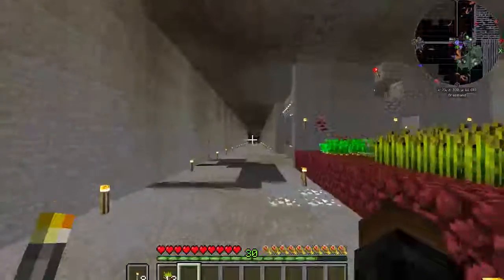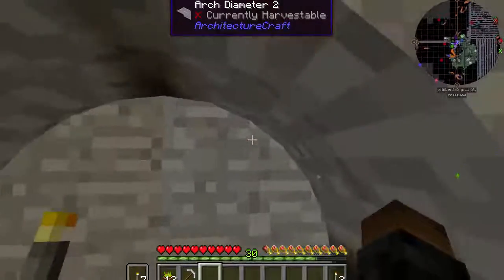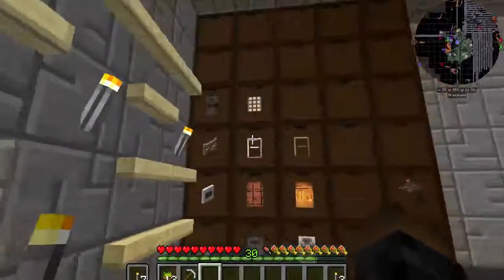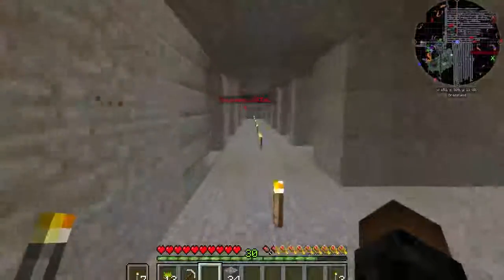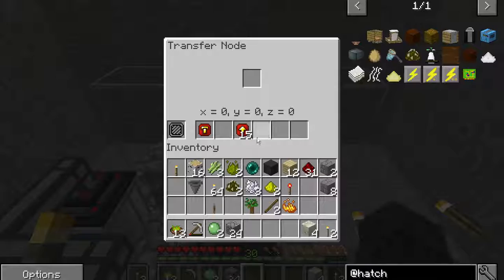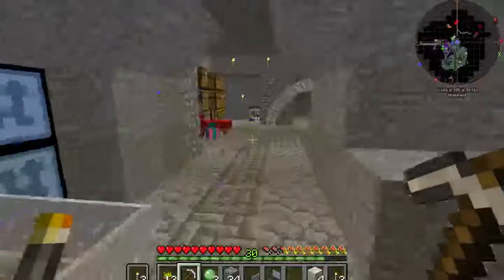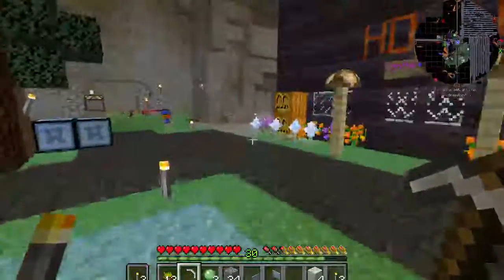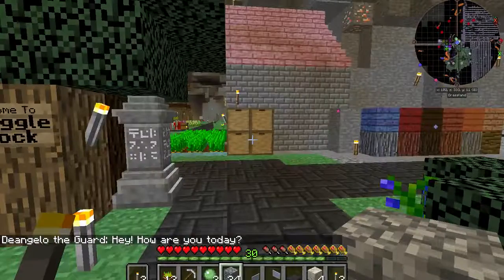Foolcraft - Cobblestone to Treasure - The Block Shoppe